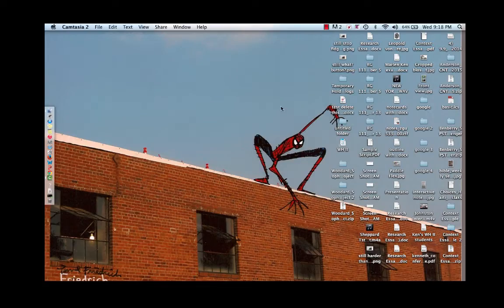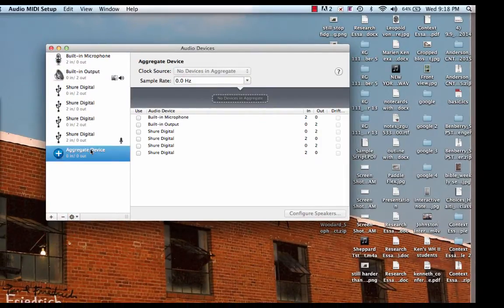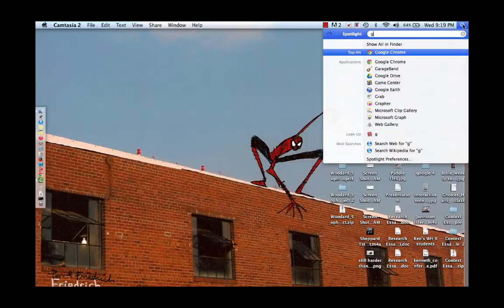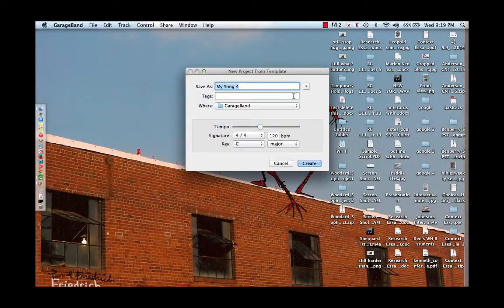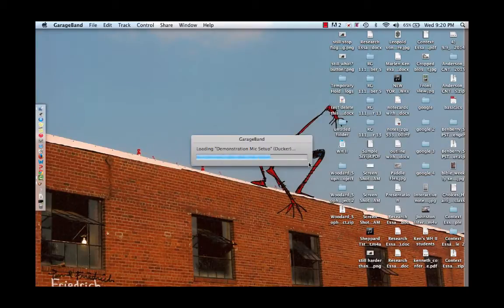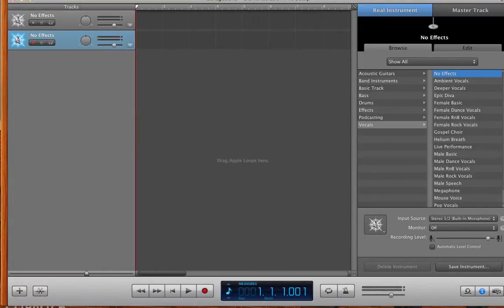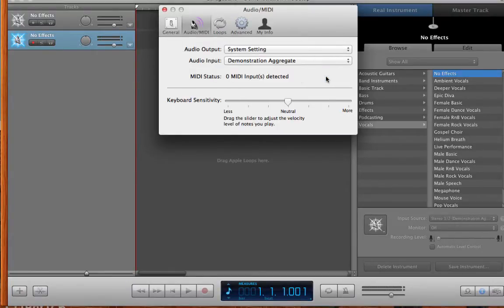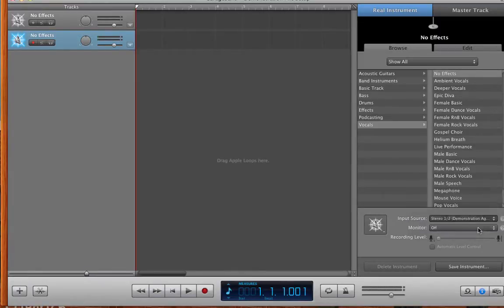Audio Midi and Garageband setup for two microphone input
This demonstrates preparation of  MacBook running OS X 10.9.5 for two channel recording with two USB microphones, in this case two analog mics with a Shure analog to digital signal converters.  This shows use of the Audio Midi application to create an aggregate device that funnel two mics into one input point for Garageband.